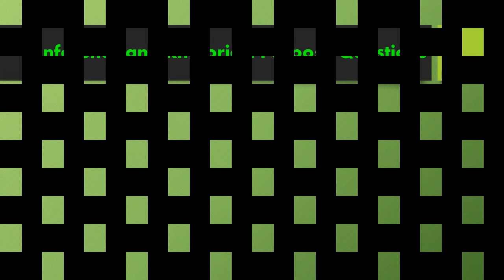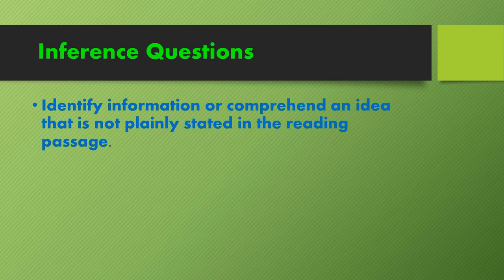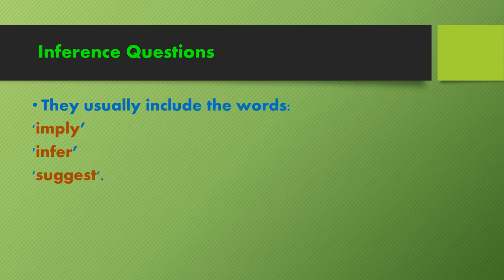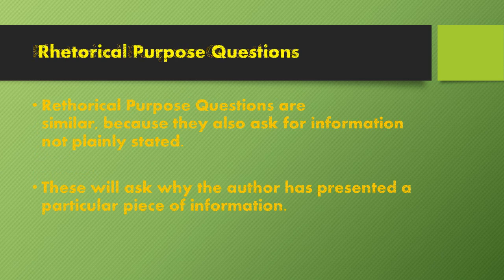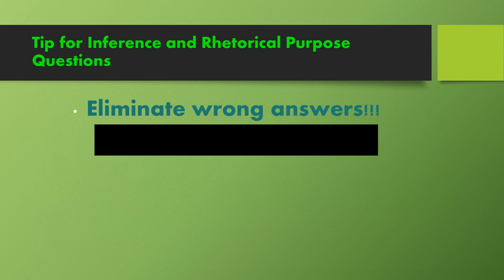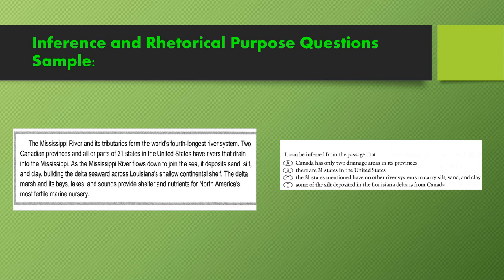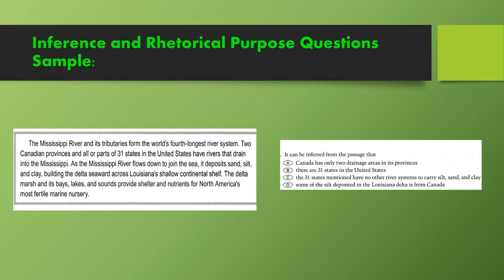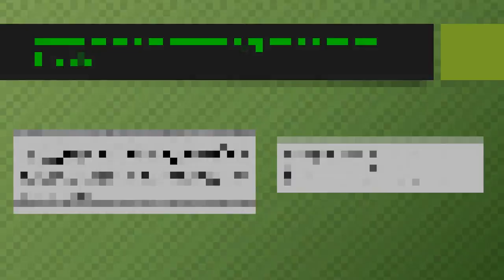Ingles Corporativo-Inference and Rhetorical Questions